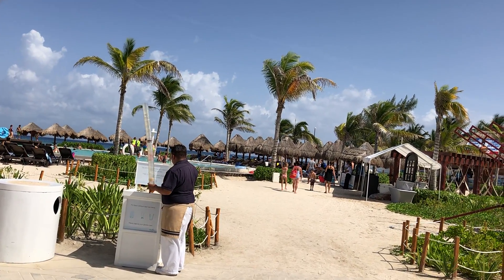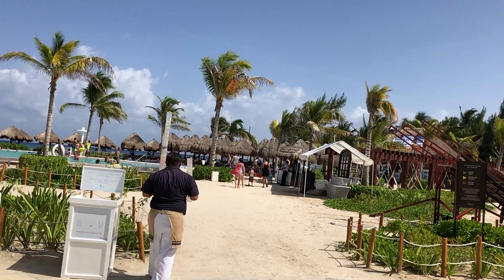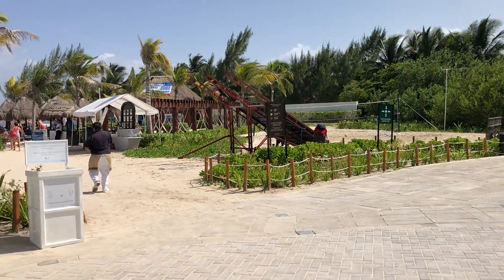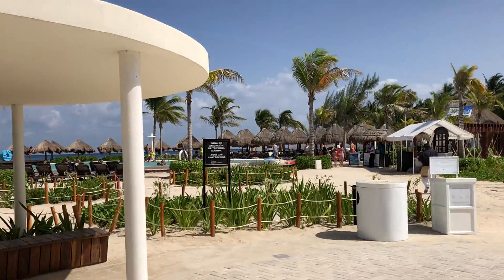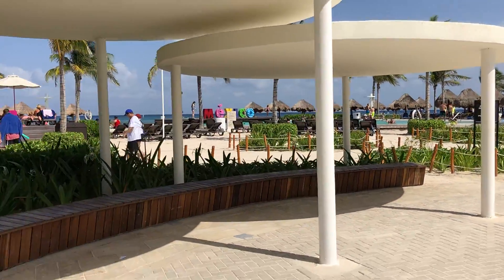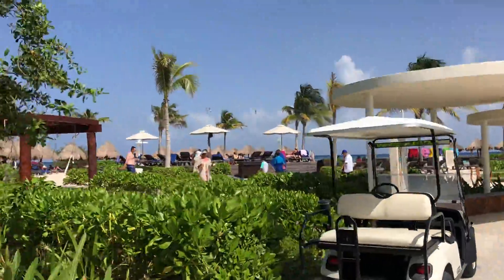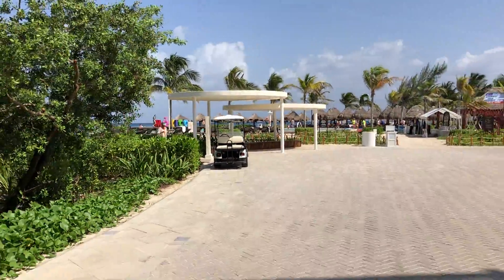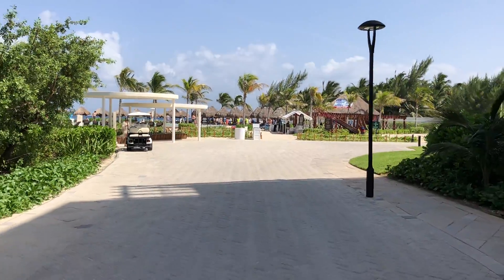Ocean Riviera Paradise Resort Walk through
The Ocean Riviera Paradise is a new five-star resort located on the seafront in the Playa del Carmen area of the Riviera Maya. The resort is noteworthy for its size and the extensive selection of services on offer. It boasts spectacular swimming pools, exclusive Junior Suites and Suites, a wide range of cuisine, a Despacio Spa Centre, Privilege, Exclusive Rooms and Services, a Dive It! diving center and a great choice of entertainment for the whole family.